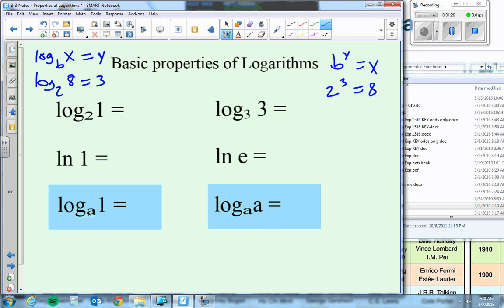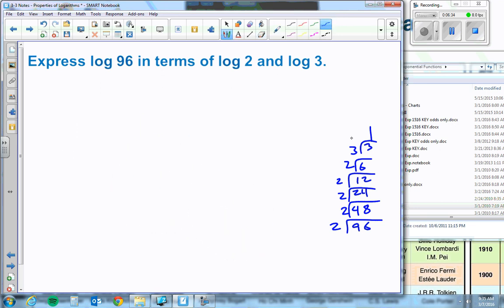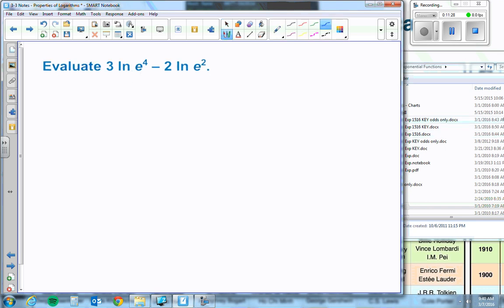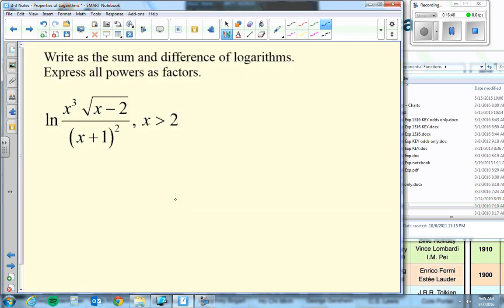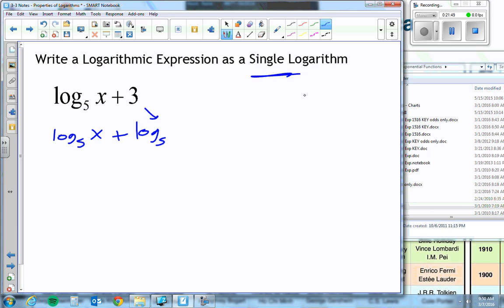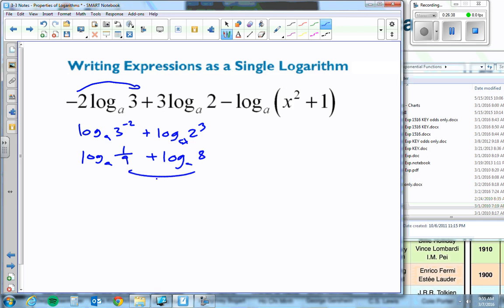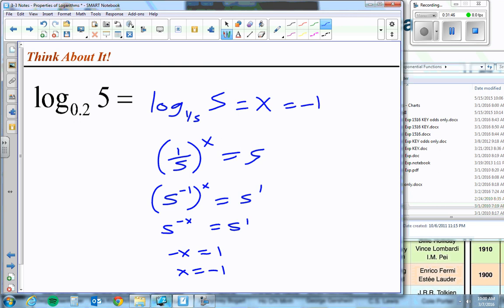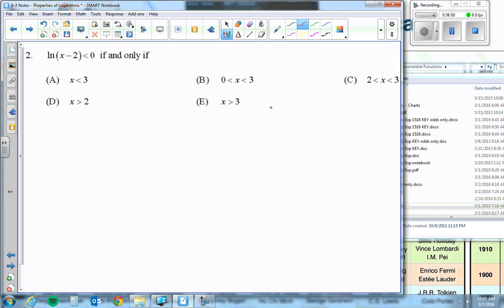3-3 Notes - Properties of Logarithms